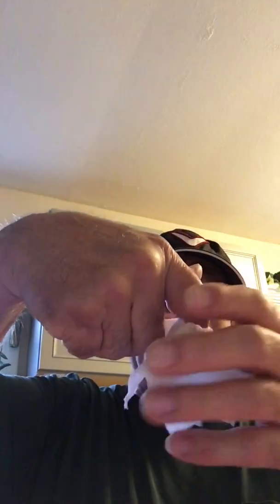Toilet Paper Shortage?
I don’t usually do public videos but in light of the critical shortage of Toilet Paper 🧻 I would suggest this simple solution to all...